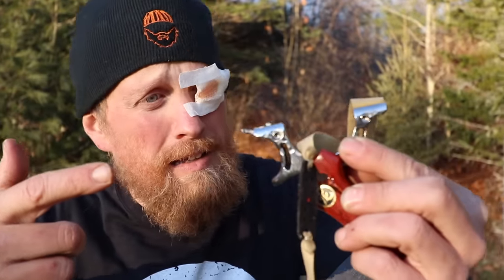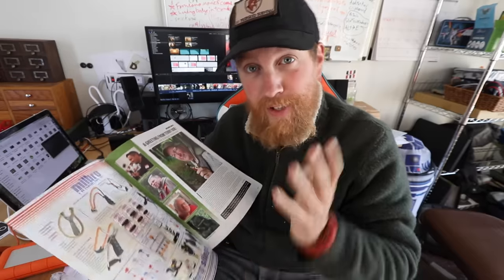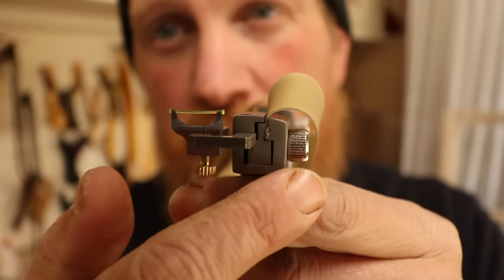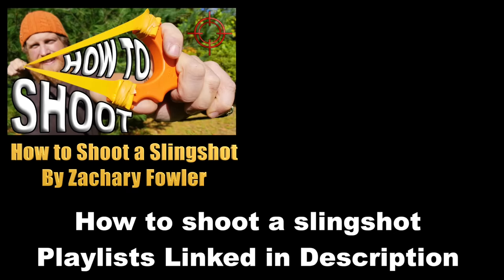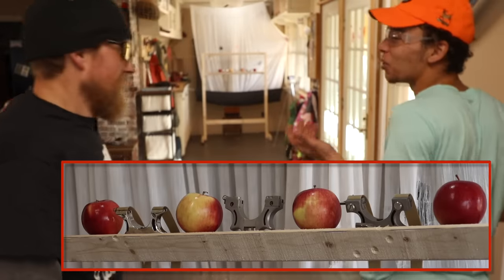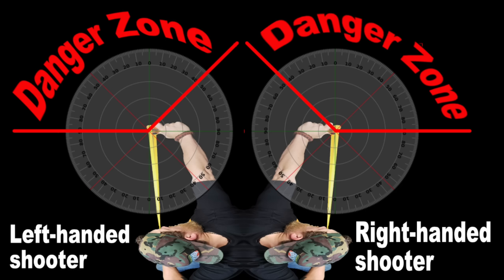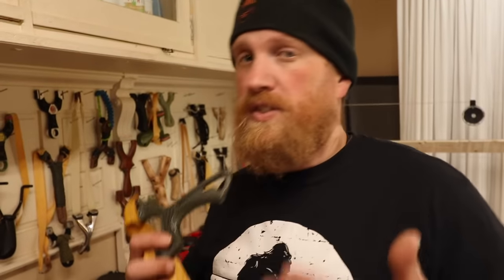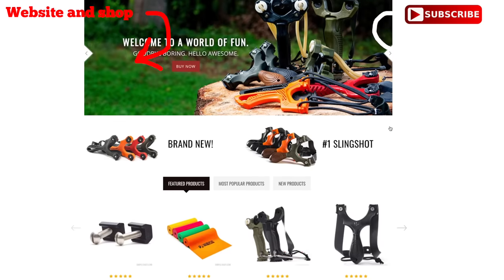Dangerous Slingshots (Slingshot How To Ep.4)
Don't Buy a slingshot on Wish.com unless you want to loose an eye.
Slingshots ate dangerous and cheap ones especially.  If you are going to buy a slingshot you want to make sure you by one form a company that make a quality product.   Your eyes are worth far more then just your ability to see the pretty girls so don't be stingy get a good slingshot. I recommend Simpleshot shooting sports as the best slingshot makers in the world.   But some of my other favorite  slingshots come form China and are made by GZK.

Become Accurate with a slingshot in Minutes.

For more slingshot instructional video like
-How to rig a slingshot
-How to make you own Bands
-How to set up a shooting range
And more  !!!

How to Shoot a Slingshot Website Page !

*FOWLERSMAKERYANDMISCHIEF.COM*
Slingshots, Survival Gear and Custom Fowler Merch!

*Bear Minimum, Folding camping Pot you will see me use*

*Iunio Survival For the survival Axe that you see me Use*

* Thrunite Headlamps*

*4 Direction Bushcraft, Epic large Fire Steal and fatwood*